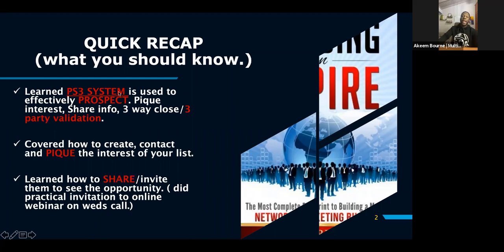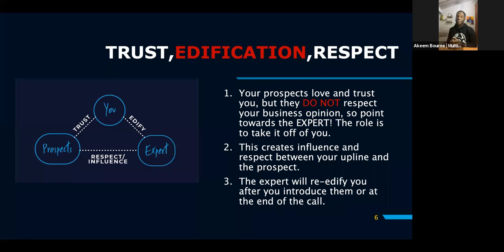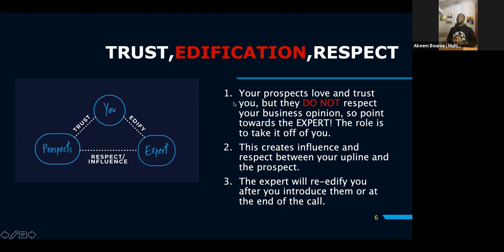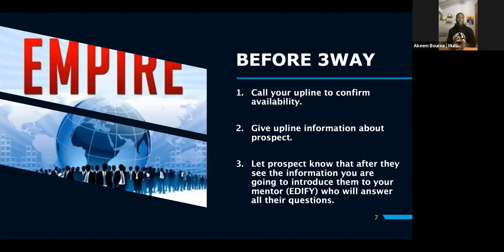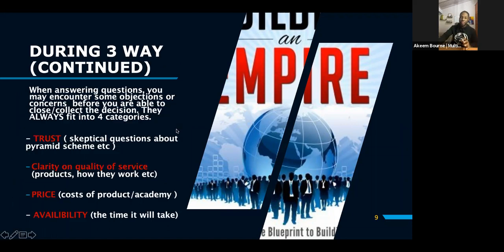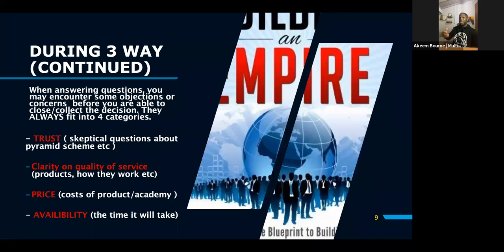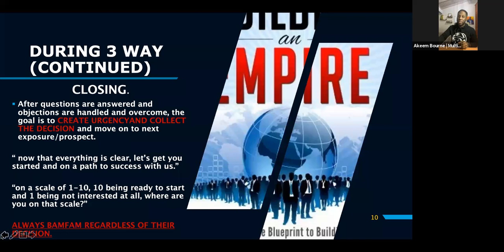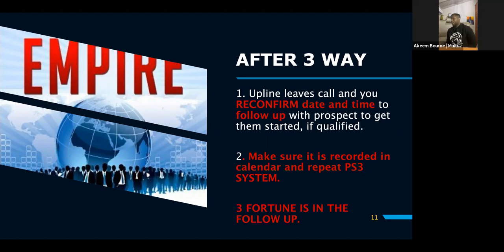CHAIRMAN SKILLSCAMP - PROSPECTING (PT 2)